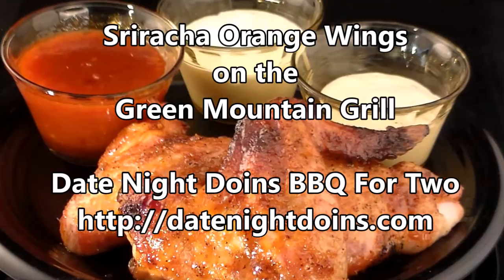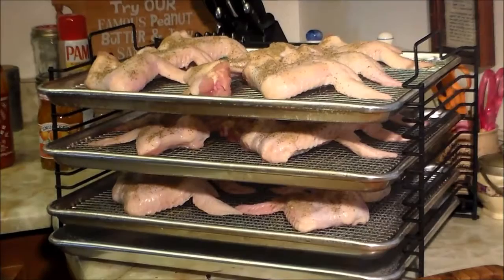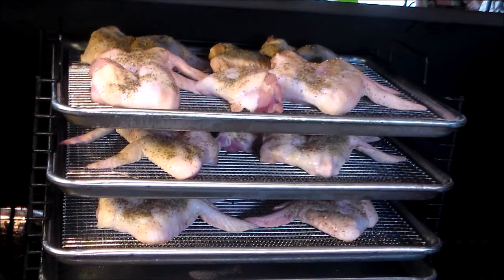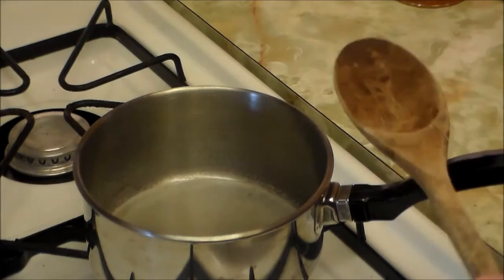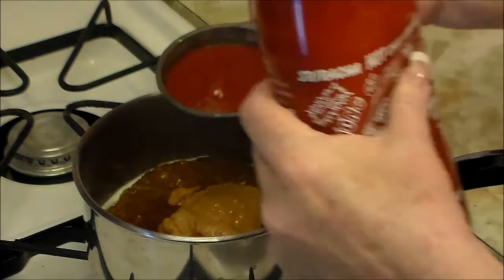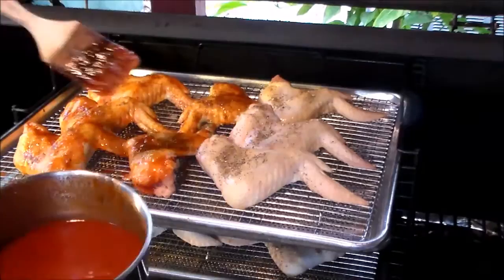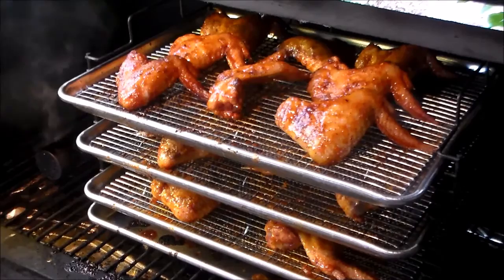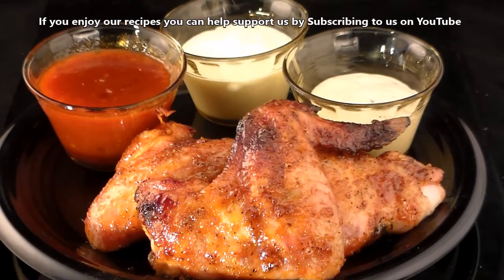Sriracha Orange Wings on the Green Mountain Grill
Sriracha Orange Wings are the perfect blend of sweet and spicy. Friends of ours wanted wings with a special flavor and lots of them for a tailgating party. It’s super easy to make lots at one time with our Bull Rack System. Patti just loaded up 3 trays with 5 pounds of these jumbo wings and they were good to go. Ken loves Sriracha sauce on almost anything and the orange marmalade added just the right touch of sweet. But, first we sprinkled our wings with our Chef of the Future Orange Ginger Pepper Seasoning Rub. These were a perfect symphony of yum that the kids (of all ages) will love. Lots of flavor here and no heat and a “Kiss of Smoke”. The best wings ever for tailgating and game day parties.